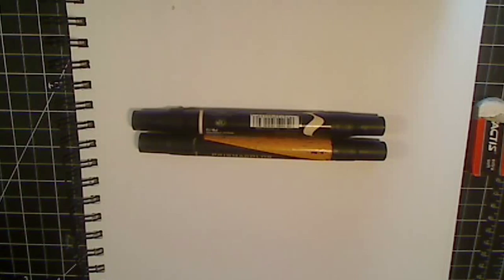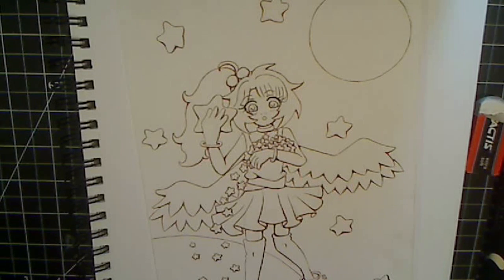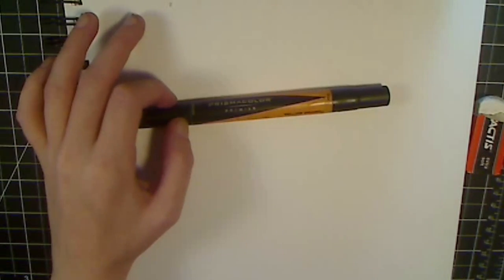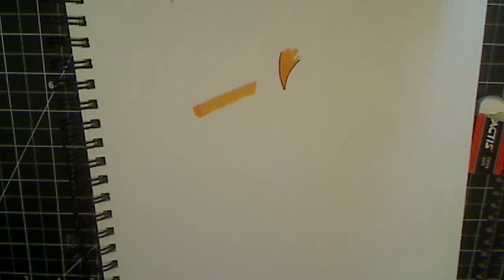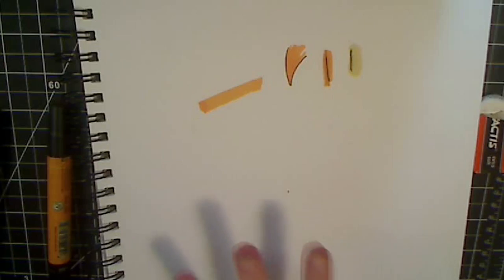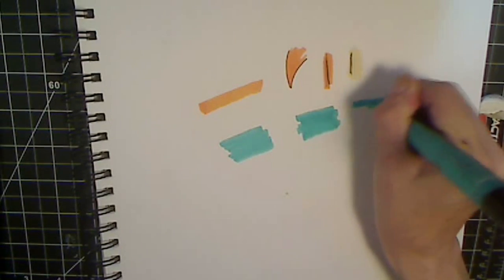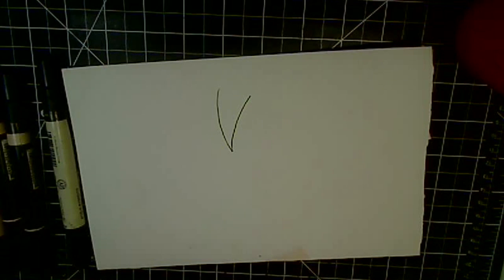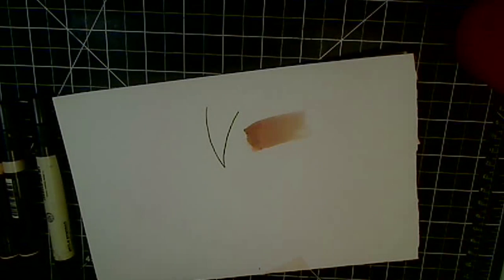Prismacolor Marker Tips and Tricks for BEGINNERS!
**This video is designed for those that have recently received/bought Prismacolor Premiere Chisel tipped Markers and don't know how to work with them!**

 This covers just SOME of the problems dealt with by those that may not know how to work with said markers. Hopefully this can help some beginners out!

For those of you that wish, I would recommend grabbing your markers and following along with a scrap piece of paper, because I know the angle/my hand does tend to get in the way at times. x.x

Next month starts my 'Watercolor Month'! So wish me luck, and keep your eyes peeled for a possible bonus video next month of the work in progress I showed in the video! (cuz I ran outta time to work on it due to RL life stuff)

Little known fact guys!: I had to record this over the span of 3 days because living near a military base, they like to practice bombing A LOT. It made it very hard to record because it was so loud, and I had to do this all VERY quickly!

**Video Recorded using a Logitech 9000 HD webcam at 720HD
**Software Used: Windows Movie Maker and Sony Vegas HD 11 Production Suite
**Audio Recorded using a Logitech 9000 HD webcam mic and the program 'Audacity'.

Connect with the Artist!!!